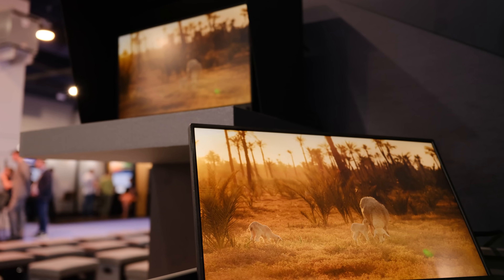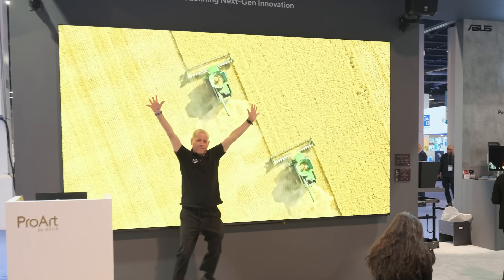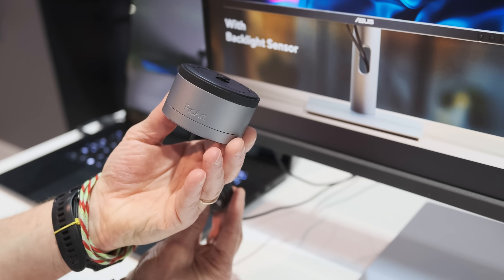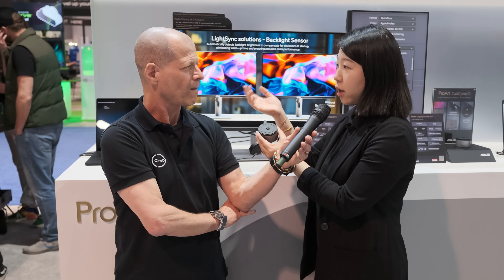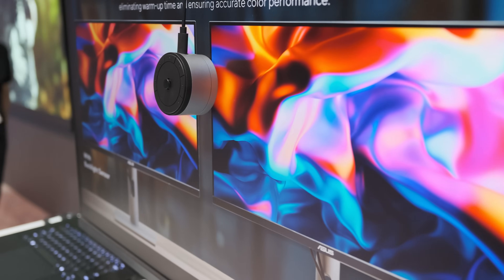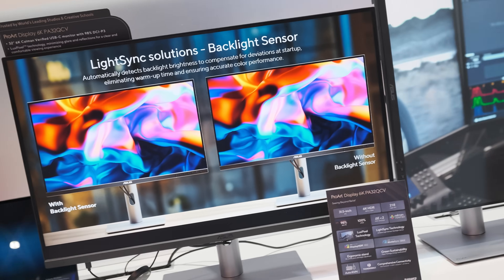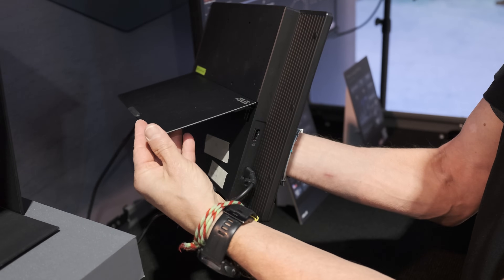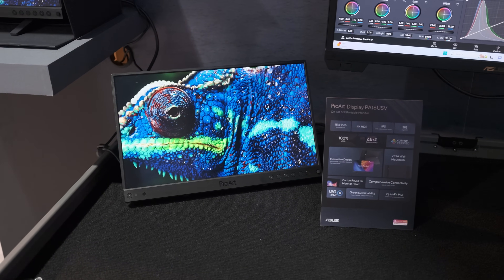ASUS ProArt Monitors, a MicroLED Display, and a Display Calibrator Explained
At NAB 2025, Johnnie took the opportunity to speak with Camila Huang from ASUS about four of their new products – two monitors, a microLED display wall, and a ProArt calibrator. Let’s have a look at their newest products!